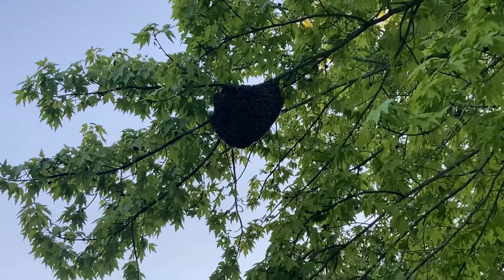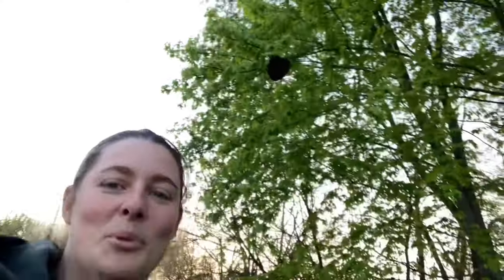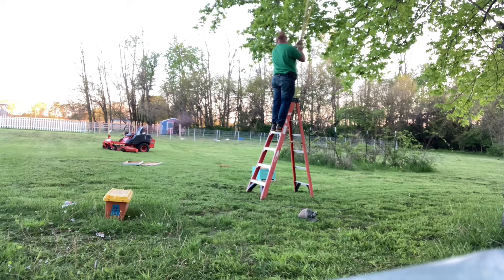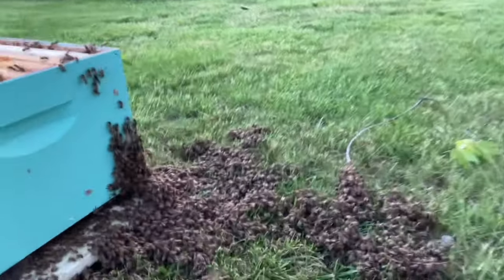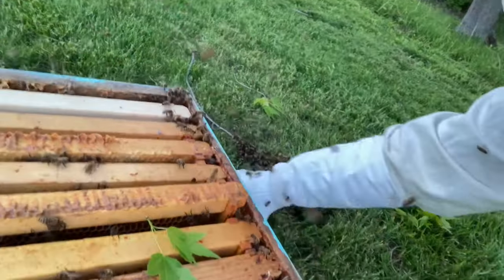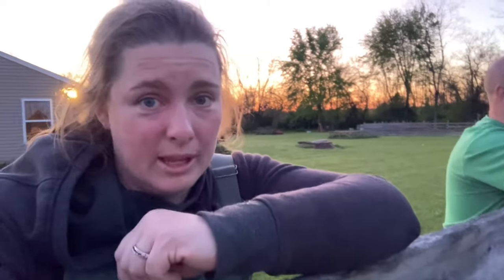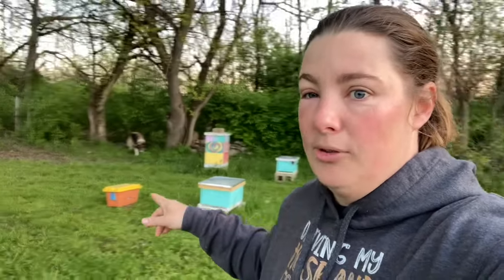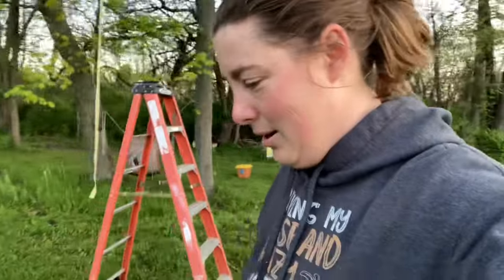How NOT To Handle A Honeybee Swarm 😱 I did EVERYTHING Wrong & Paid For It 🤕🐝🩹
Some things we just know better than to do... but we still do it.  Today I demonstrate how NOT to catch a honeybee swarm and why bee veils and personal protection equipment is necessary sometimes during beekeeping!